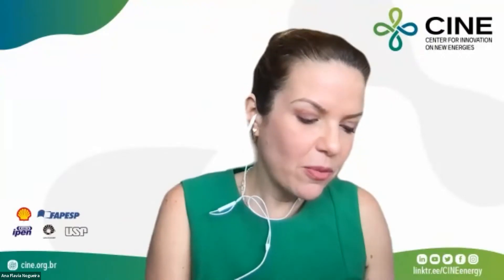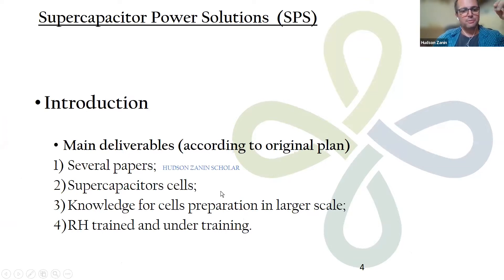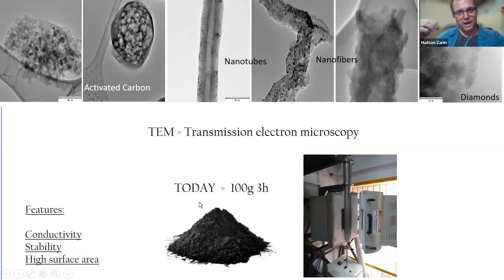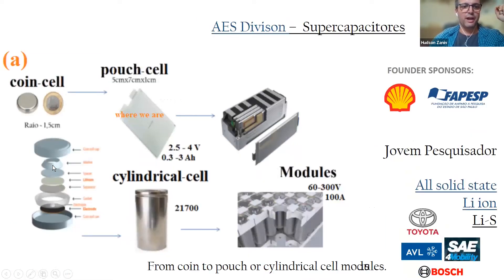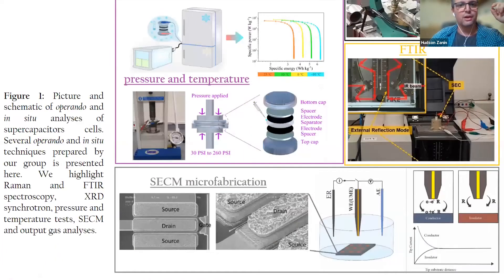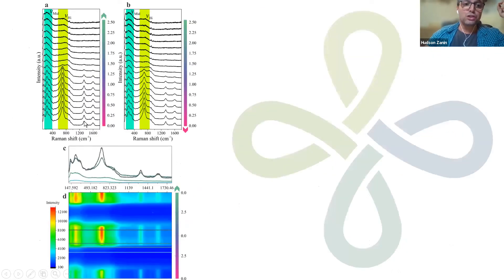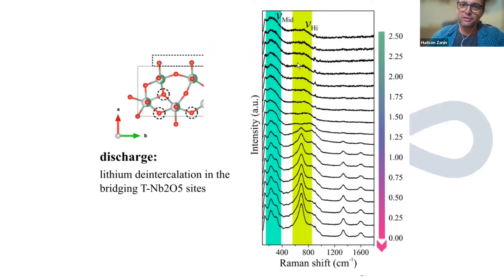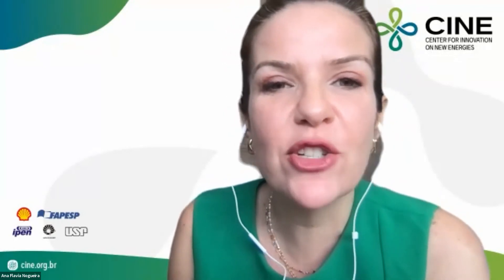CINE Conference 2021: "Pseudocapacitors", by Dr. Hudson Zanin, FEEC/UNICAMP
Pseudocapacitors combine electrostatic ion adsorption onto high surface area materials of electric double layer capacitors with ultra-fast faradaic reactions typical from batteries. In this talk, we are going to highlight our advances on combining the best of the both devices and a new class of operando characterization analyses.